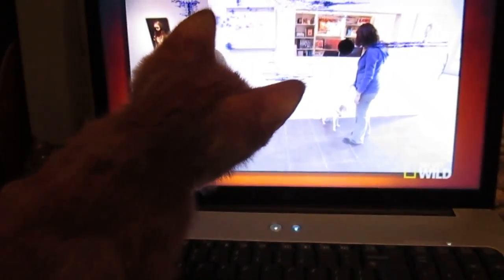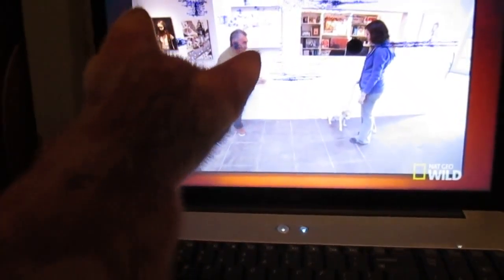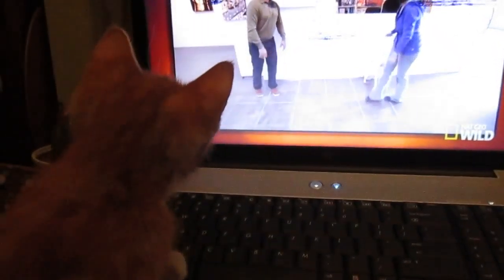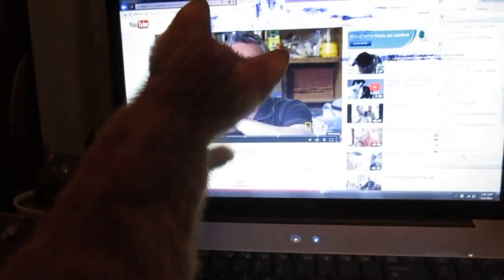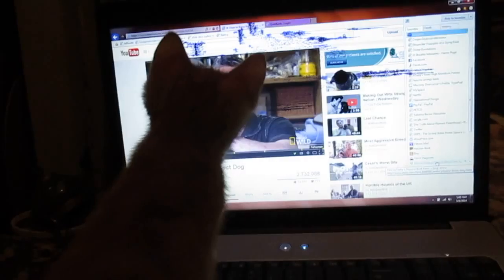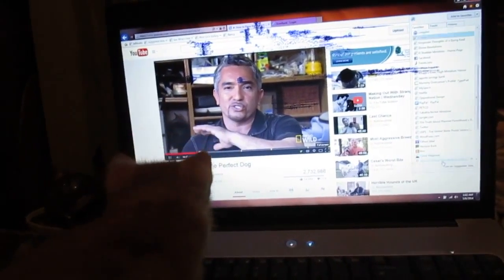Kitty watches Dog Whisperer! Addie Actres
Kitten sure does like the Dog Whisperer! He watches him with me every chance he gets!!